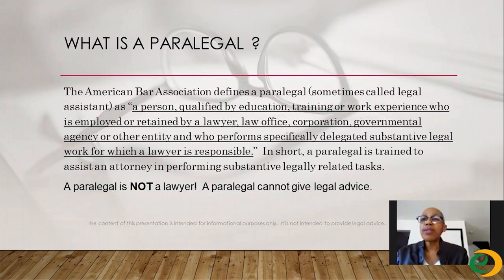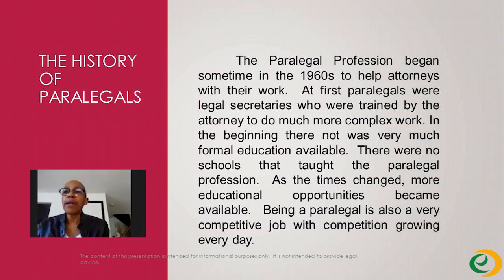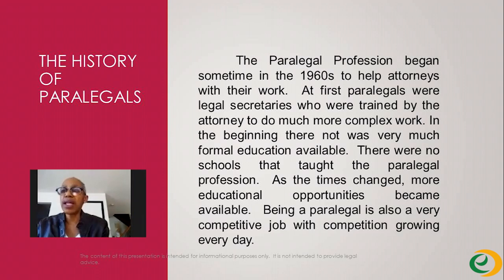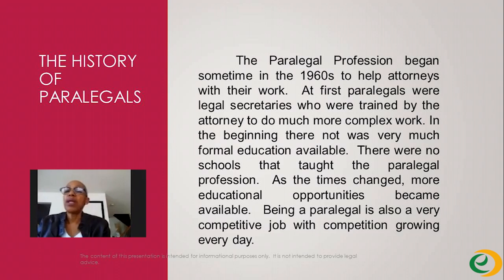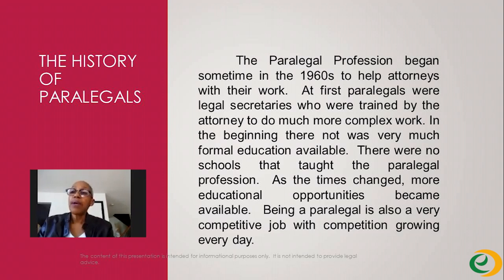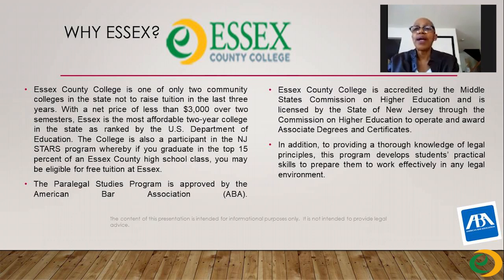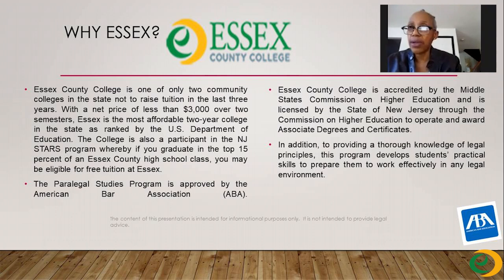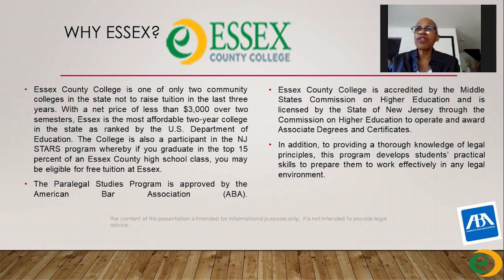Essex County College My Favorite Lecture Ep 1 Prof. Linda McDonald Carter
Essex County College's Media Production and Technology Center presents My Favorite Lecture. Episode 1 features Professor Linda McDonald Carter giving a presentation from Introduction to Paralegal Studies.
(This program was produced in a Zoom session and experiences some minor lag issues.)
2020